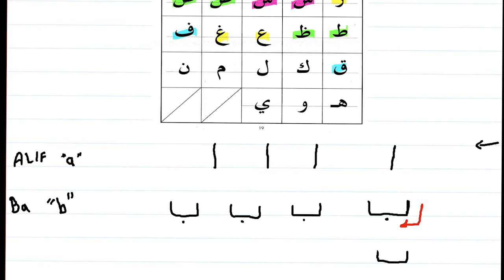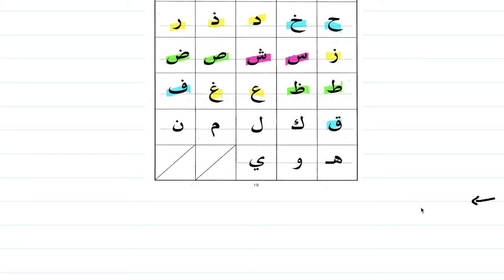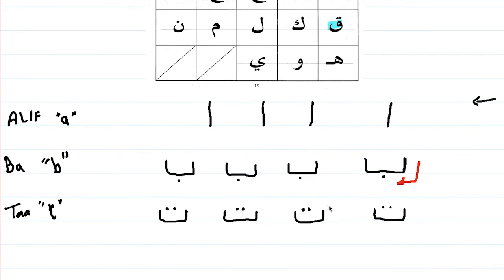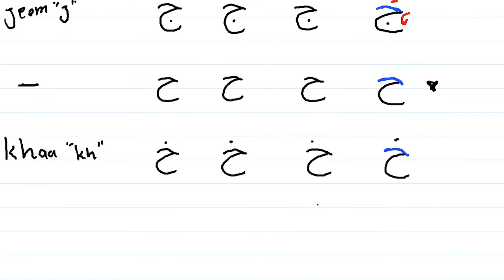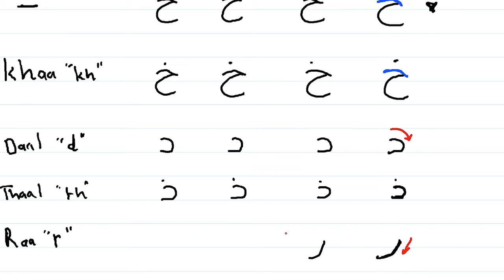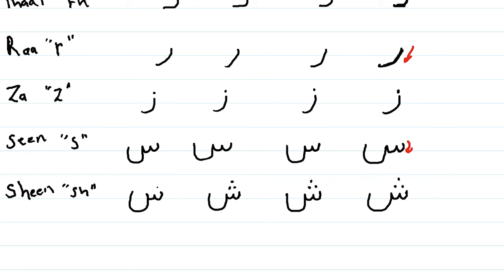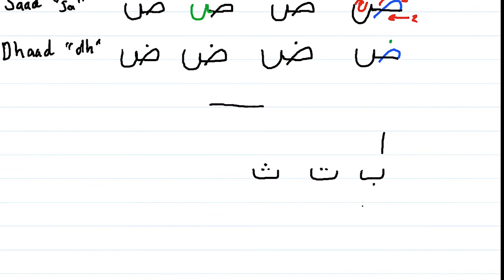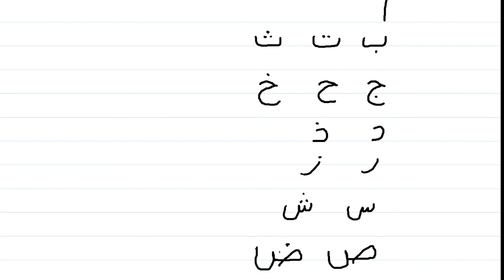Learn with Mualim Arabic Letters Lesson one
This is a basic step by step Arabic lesson series for beginners. The first few lessons will focus on letters and how to write correctly. The program is aimed at individual who would like to learn Arabic and for parents or teachers who would like to give their students extra learning at home or in class.

I hope this program is beneficial to you and that you find it useful. Please make sure you comment and suggest any ideas that you might think would be helpful to me and others.